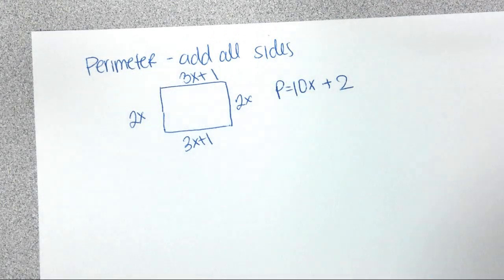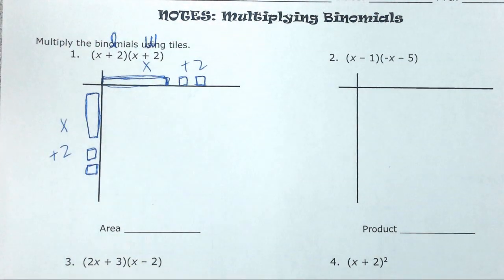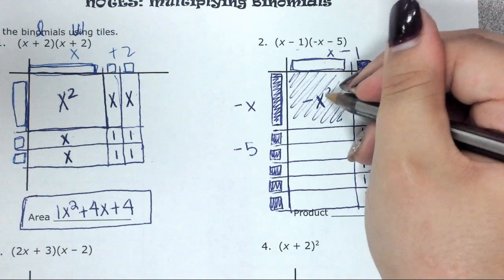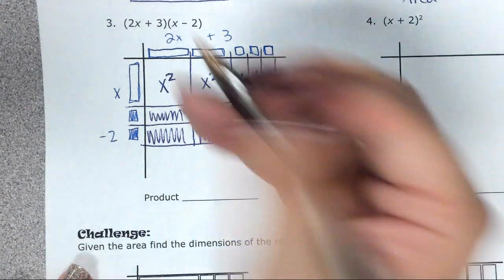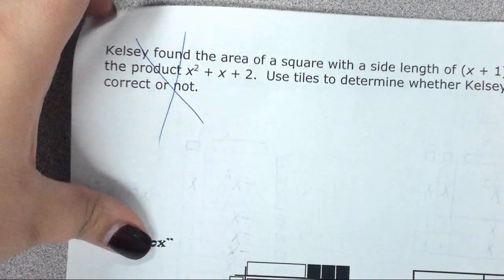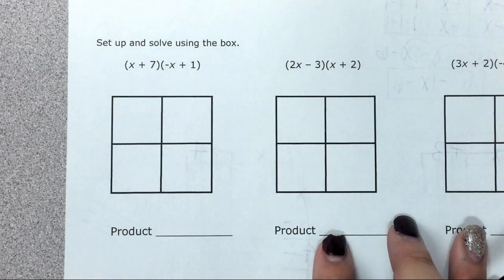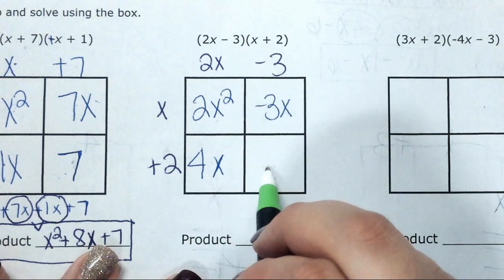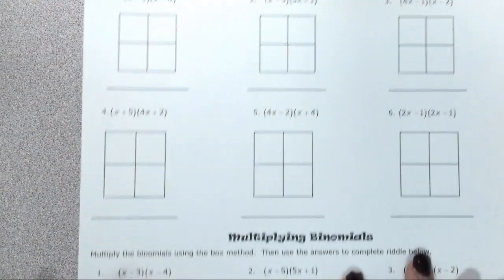Algebra - Multiplying Binomials